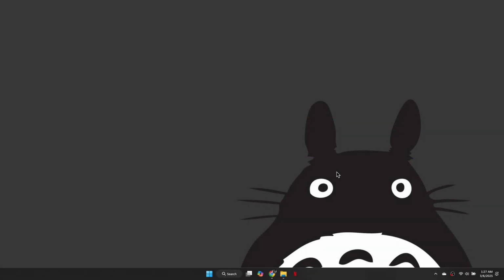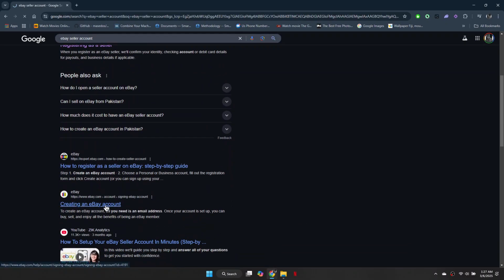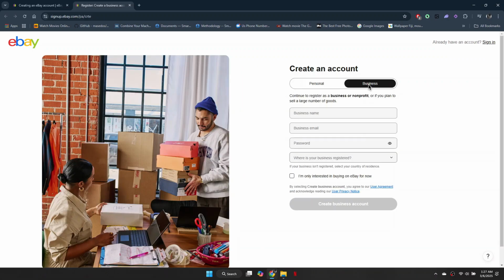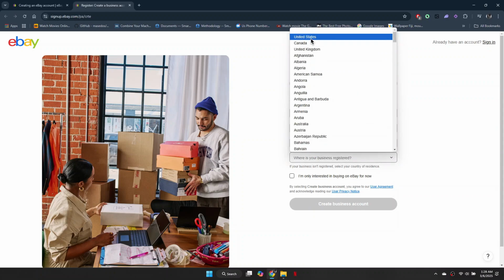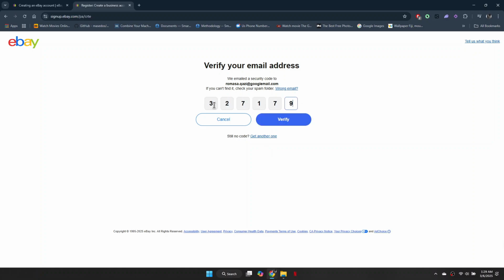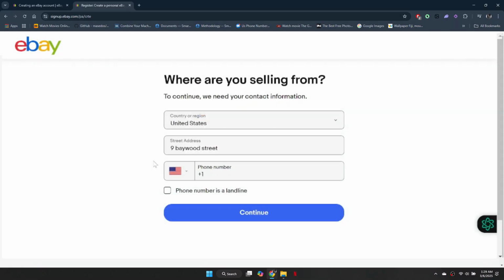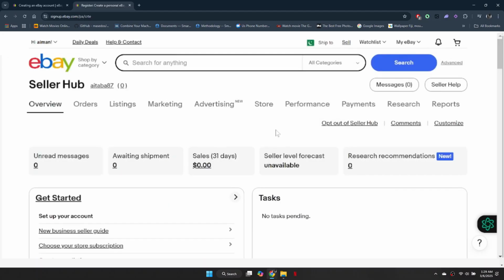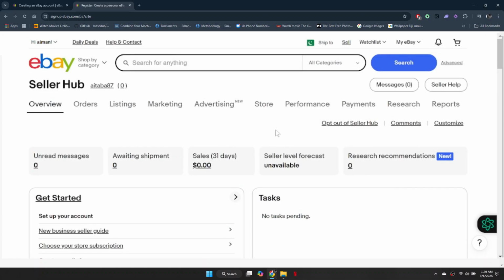How to Create eBay Seller Account In USA | Become An eBay Seller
In this video, I’ll show you how to create an eBay seller account in the USA step by step. Follow along to set up your account and start selling easily.